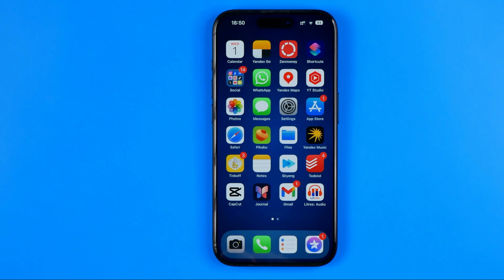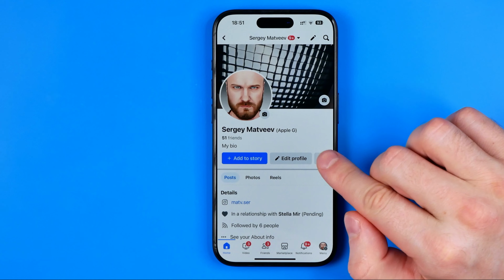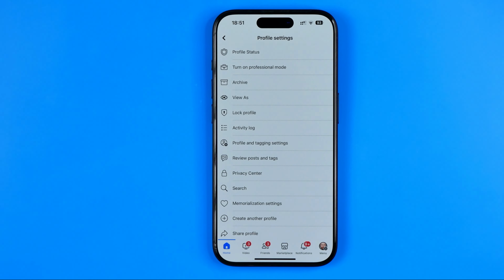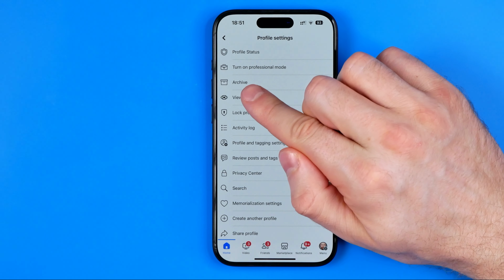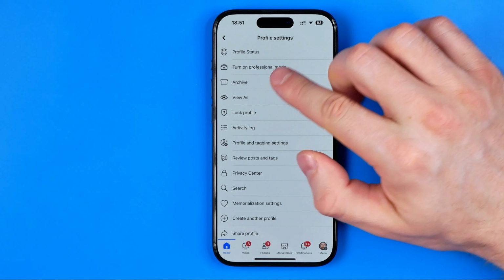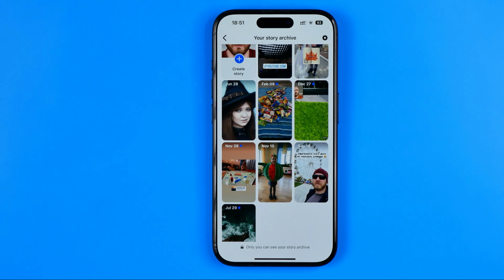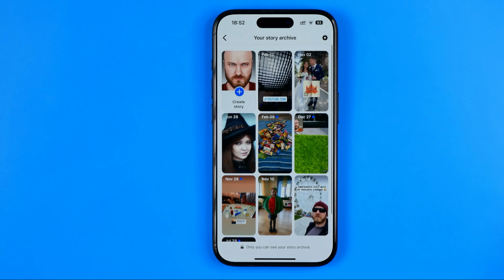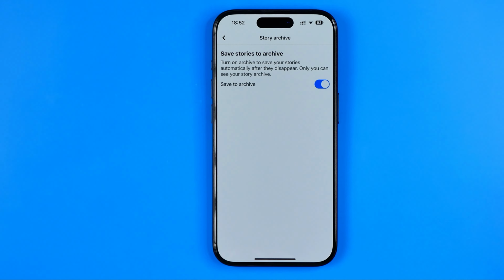How to See Story Archive in Facebook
Here's how to see story archive on facebook! In this video I will show you how to view story archive on facebook. Be sure to watch the video to the very end. You will learn how to see facebook story archive. That's easy and simple to do!